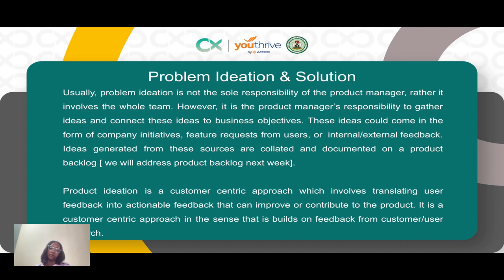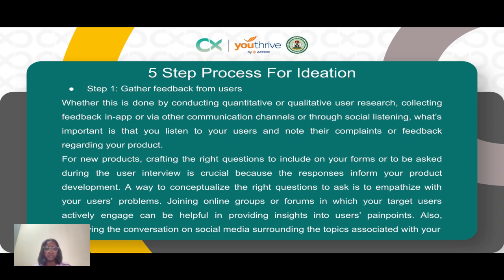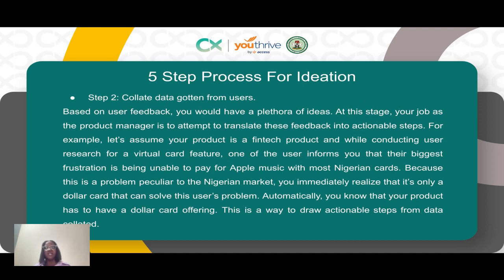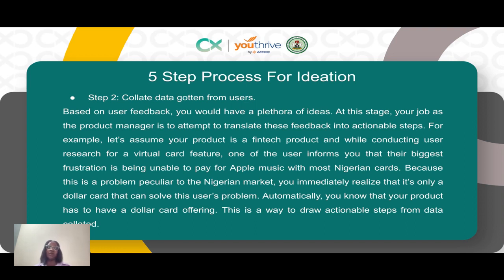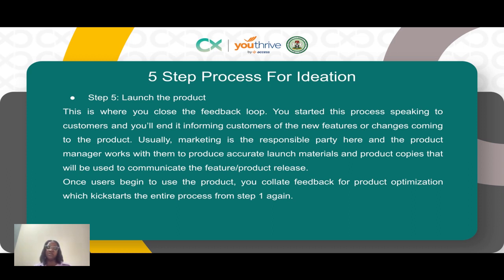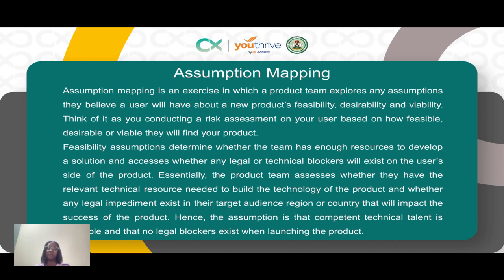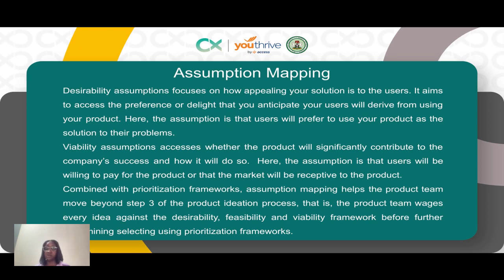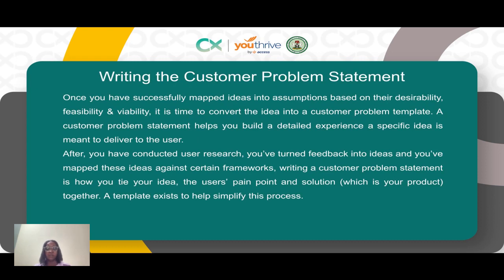Concept Development & Prototyping (Week 3 - Session 5 Part 1)